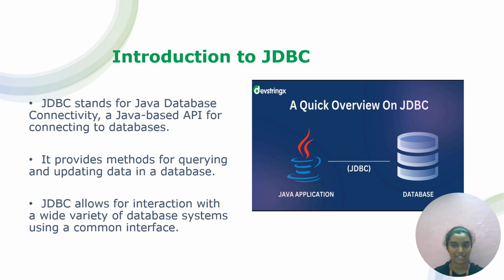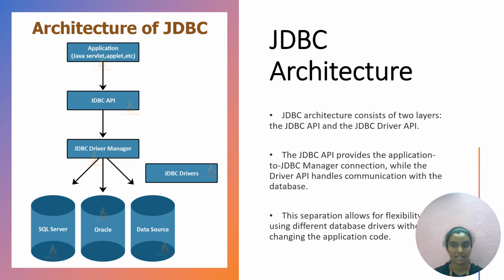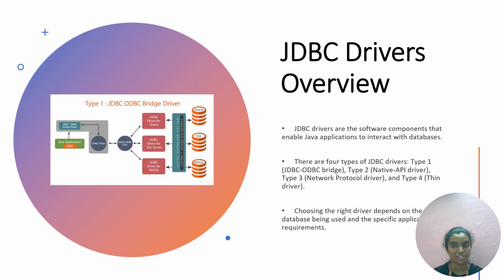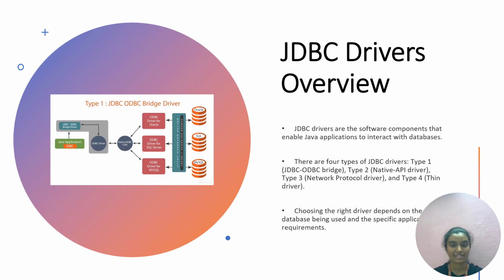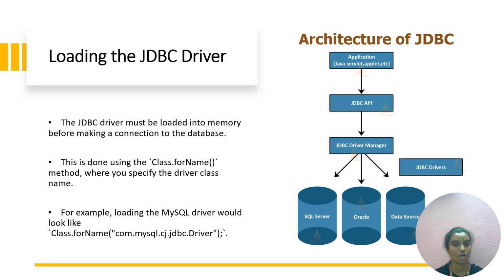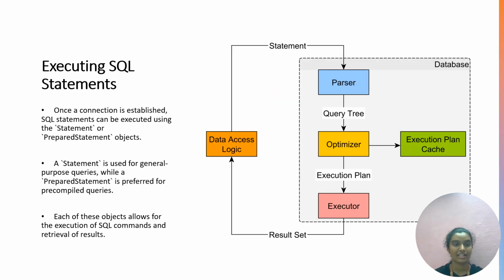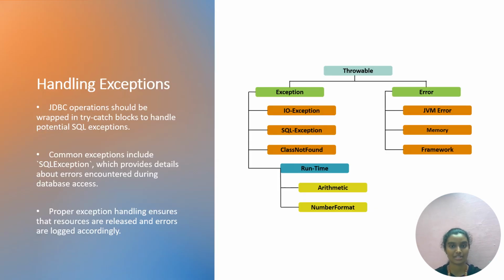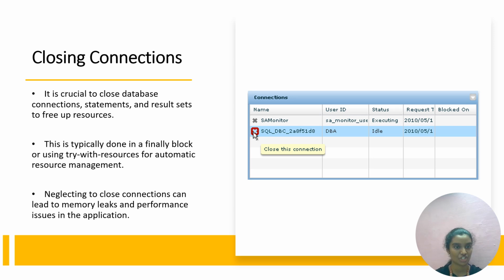OOPJ 23-33I1 CAA - 2